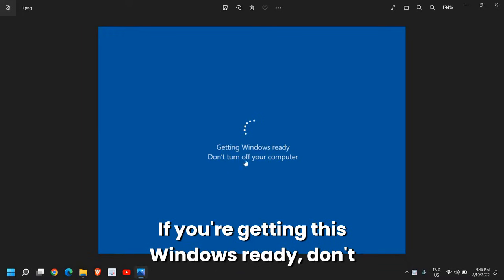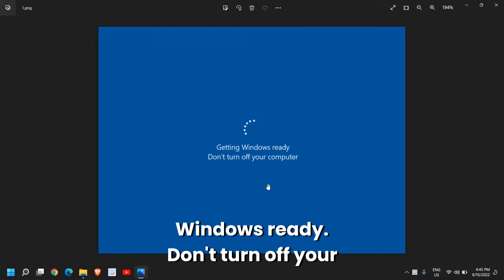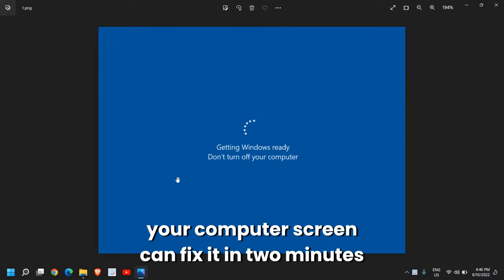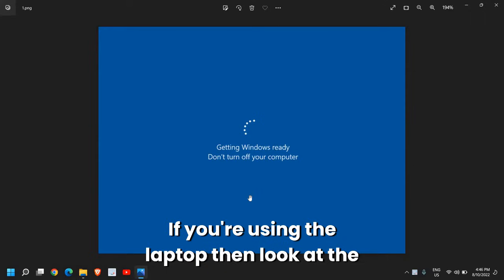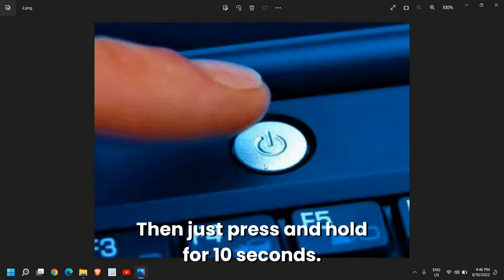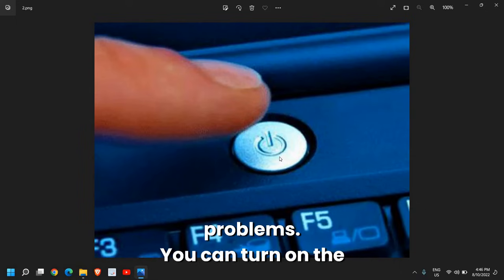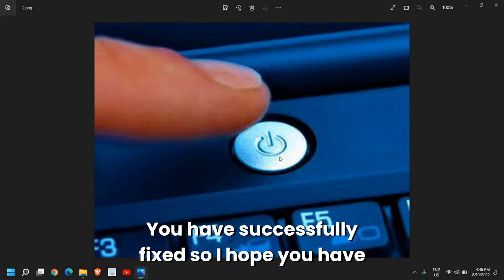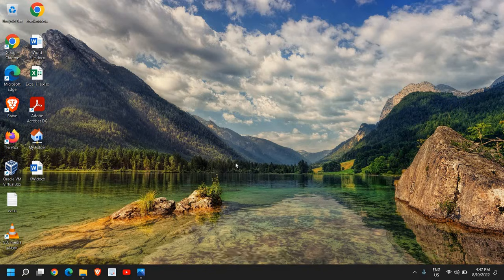Troubleshooting "Getting Windows Ready, Don't Turn Off Your Computer" Issue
🔍 Are you stuck on the infamous "Getting Windows Ready, Don't Turn Off Your Computer" screen and wondering how to resolve this issue? In this video, we dive into common reasons behind this message and provide step-by-step solutions to help you get your Windows system back on track.

🛠️ We'll explore various methods to troubleshoot and fix this problem, covering everything from system updates to hardware checks. Whether you're a Windows user experiencing this for the first time or dealing with a recurring issue, our guide aims to help you navigate through the frustration.

👉 Topics Covered:
- Understanding the "Getting Windows Ready" process
- Checking for Windows updates and pending installations
- Resolving potential software conflicts
- Exploring advanced troubleshooting options
- Tips to prevent future occurrences

🤔 Have you encountered this issue before, or are you looking for preventive measures? Share your experiences and thoughts in the comments below!